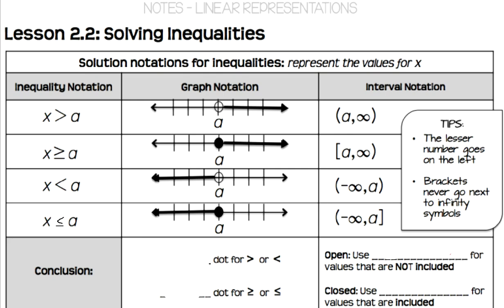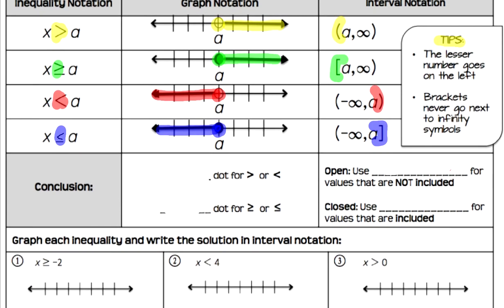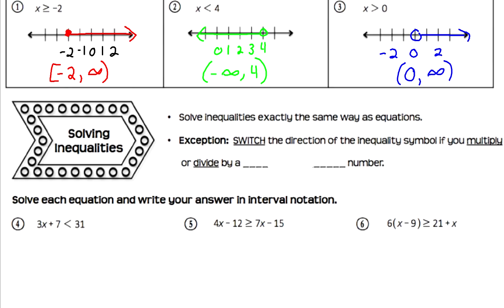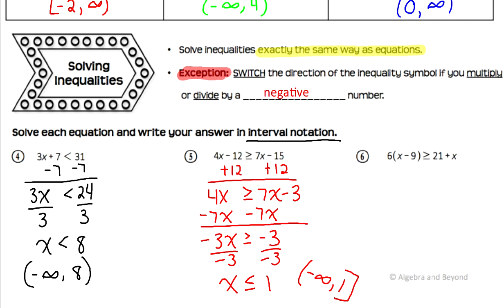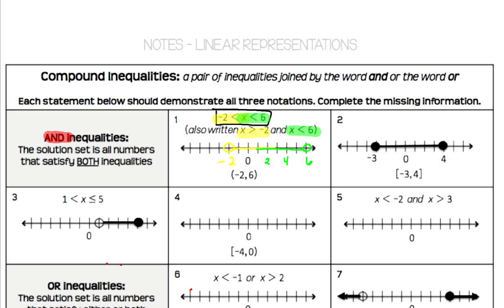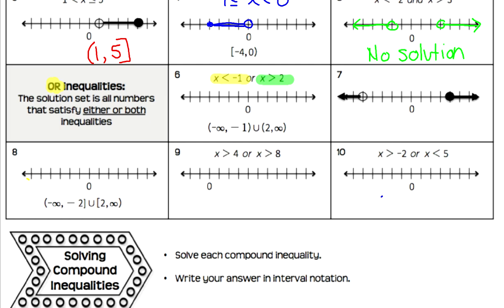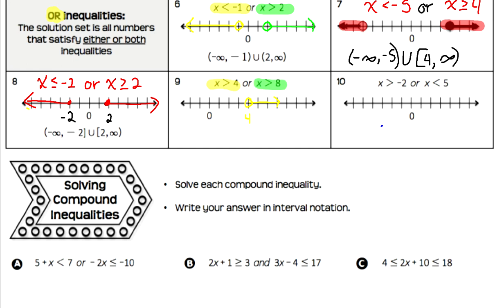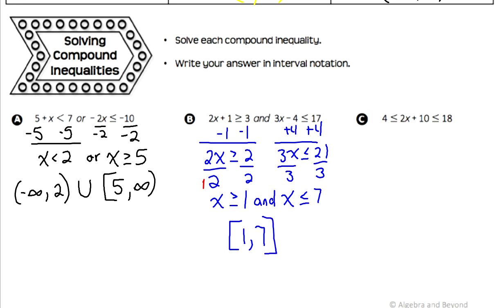Multi-Step and Compound Inequalities | Algebra 2 Lesson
This Multi-Step and Compound Inequalities Lesson covers multi-step inequalities, compound inequalities, interval notation, and graphing inequalities on number lines in a creative, comprehensive, and clear way. This video includes the guided notes and practice portion of the linear representations lesson.